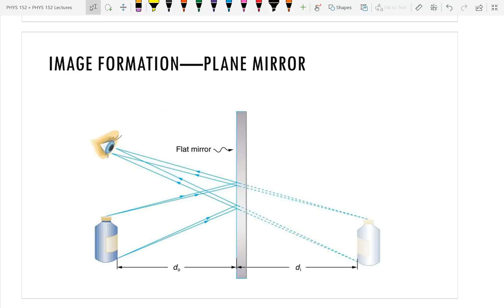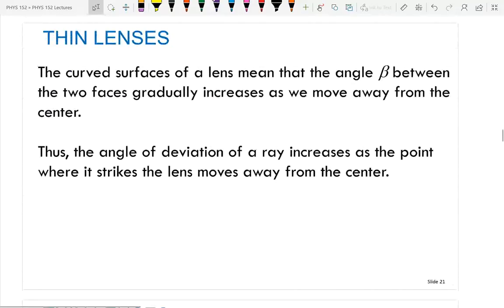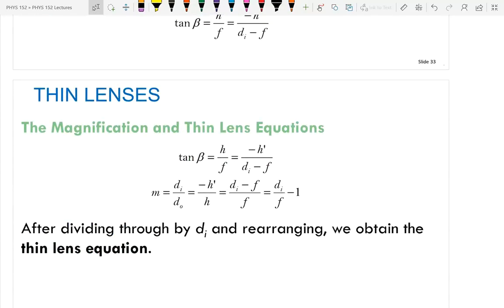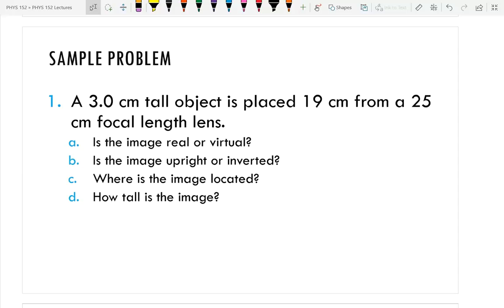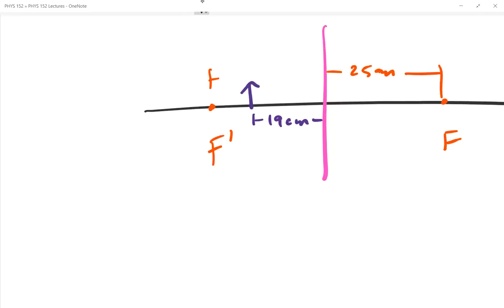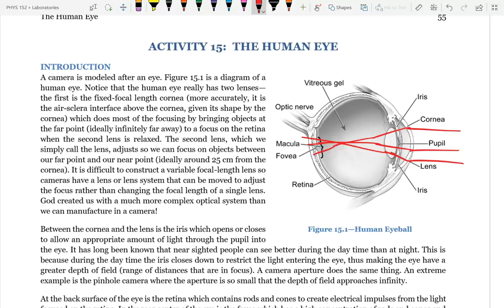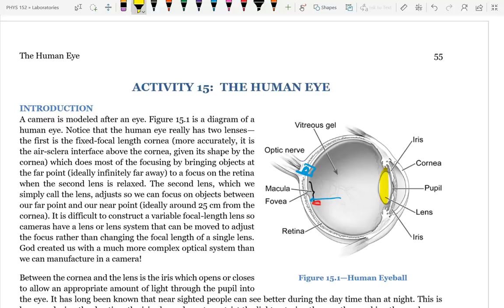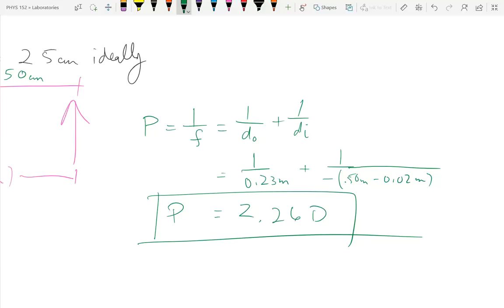PHYS 152 Lecture 24b (Laboratory 05 Period) Image Formation and Vision